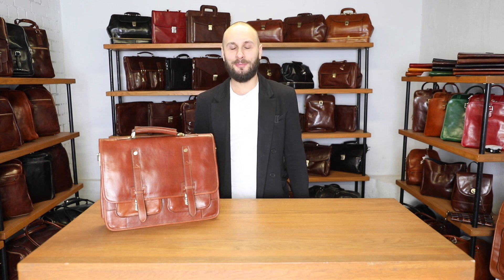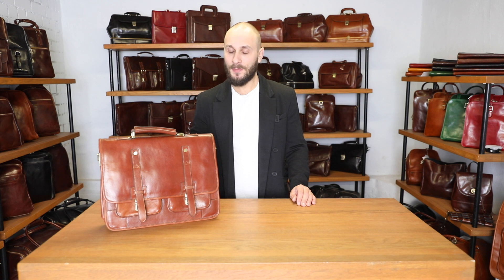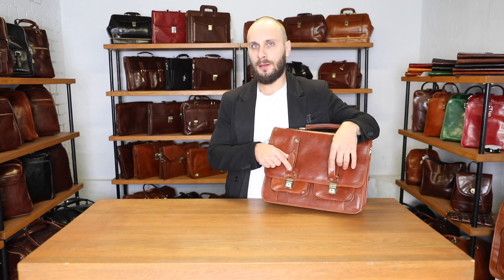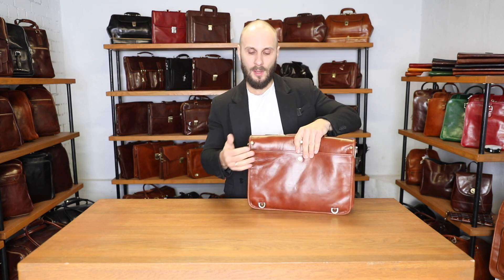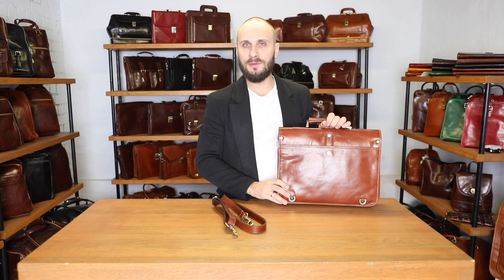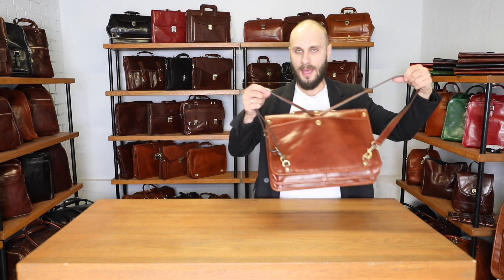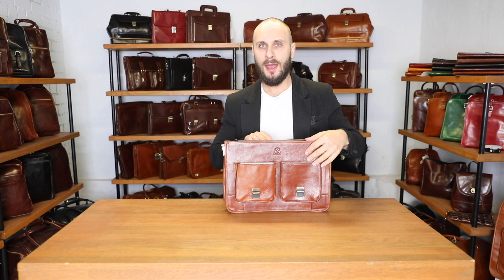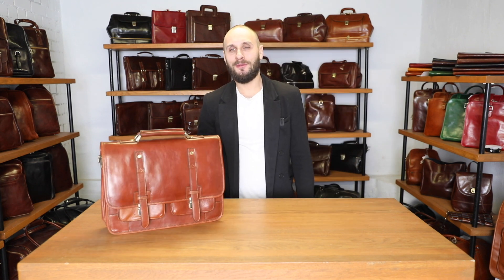Leather Briefcase Backpack - A Midsummer Night's Dream | Time Resistance - Official Review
Let us introduce you to our new leather satchel. Its British design -- inspired by vintage Italian stylish satchels – will not let you down. If you’re looking for high quality, a long-lasting leather bag to carry your laptop or tablet, you’ll want to buy our A Midsummer Night's Dream which is perfect to keep your electronics and can offer several helpful features, including an option to convert a bag to a backpack!

This bag is hand made with full-grain Italian cowhide (Vachetta leather) that will last you for decades. It is vegetable tanned, so no toxic chemicals have been used in dying the leather, and also, it is hand dyed, which makes every bag slightly different and unique!